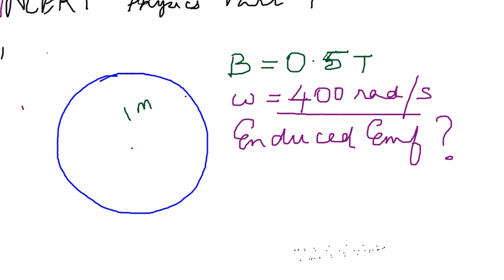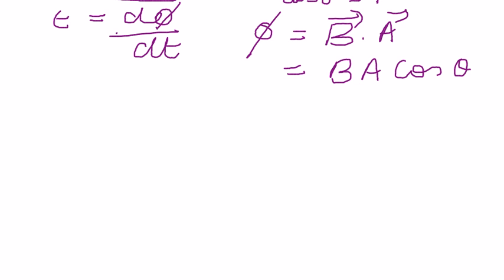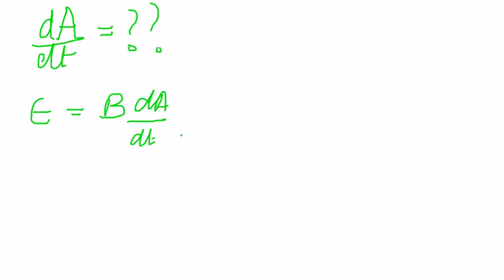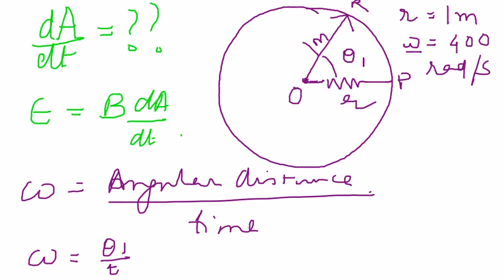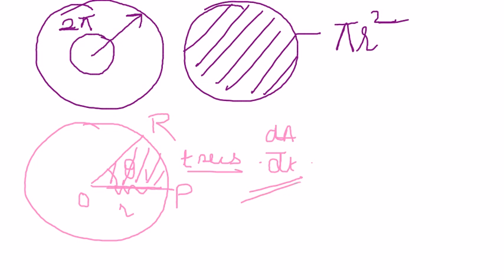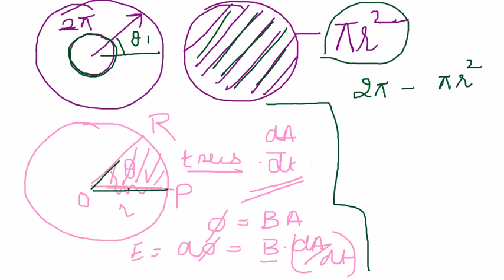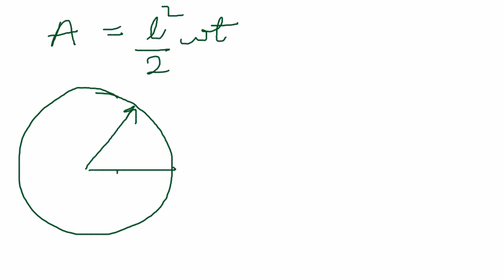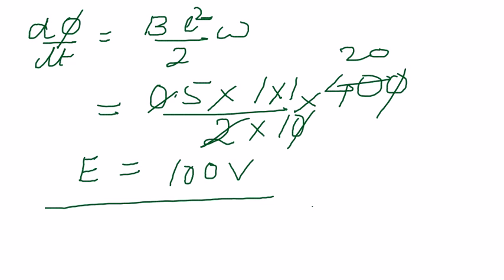CBSE Class 12 physics - Electromagnetic induction - part 7 - solved question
This video gives the solution to question no 6.5 of NCERT class 12 physics text book - part 1